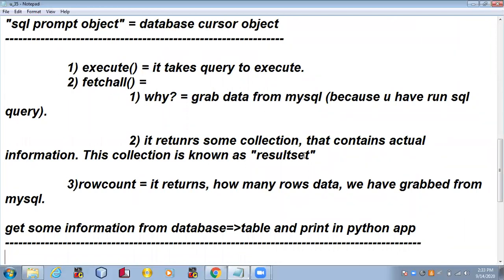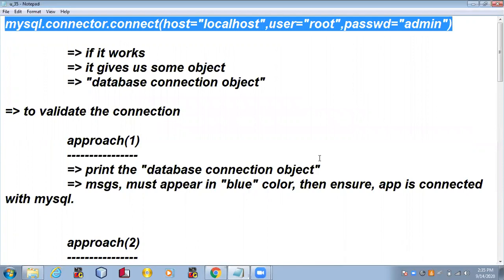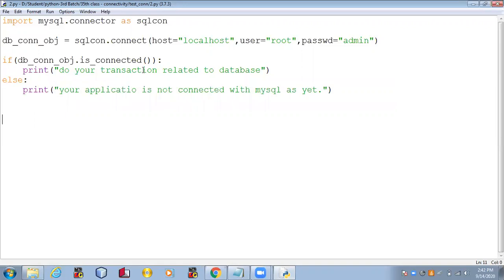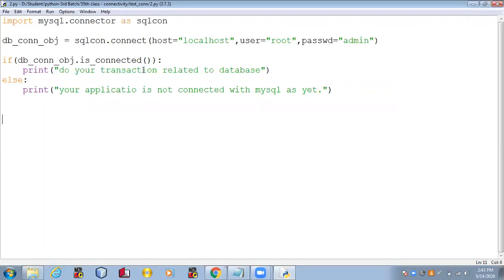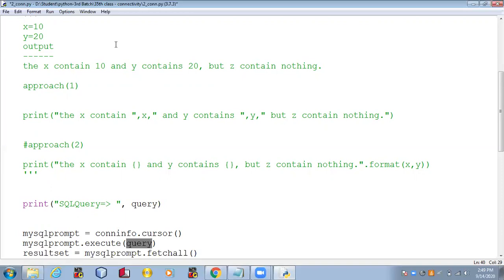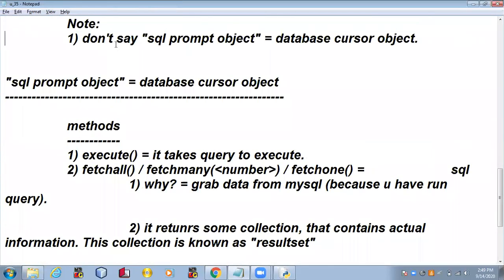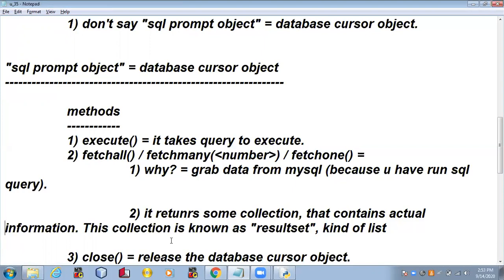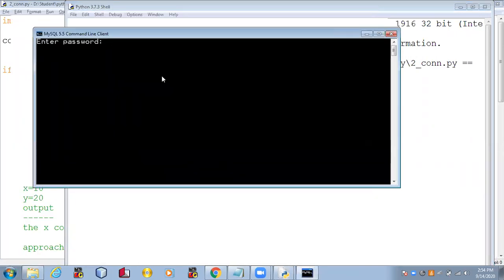How to grab data from MYSQL and display it in python application | READ DESCRIPTION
Greetings from CodeWell IT Classes !!! Hope you’re keeping safe and doing well.
We're happy to announce that we're OPEN for fresh registrations for below mentioned aspirants for the batch 2020-21 :

1) Class 11-12th (Comp.Sci. & IP)
(a) PYTHON
 (b) C++

2) Comp. Classes for KIDS (6-10th)
(a) As per school curriculum

3) Job Oriented Course
(a) Basic MS Office, Computer Fundamentals & Internet
(b) Advance Excel with VBA Programming
(d) Accounts(if aspirant has no background)

4) Technical Aspirants
(B.Tech,BCA,MCA,Employed & Unemployed)
(a) Automation Testing (Selenium+ WebAPI)
(b) DevOps
(d) .NET (Advance Level)
(e) JAVA (Core Level)
(f) PowerShell
(g) Python
(h) Linux (Shell Scripting)

Fee course at CodeWell starts @ Rs. 999

After Course Completion(included in package):
1) Regular Doubts Sessions
2) Resume Preparation
3) Interview Preparation
4) Revision of Critical Sessions
5) Preparation of Mock-Up Ques
6) Solving Last Year Ques Papers

Mode of Classes : ONLINE BATCHES, but whenever it's critical we can arrange offline.

It's never too late to start, pick yourself up for getting to learn above mentioned courses from our top notch faculty ( having exp 20+ years & expert in the industry) who was also a trainer at EDUREKA and guest faculty in NIIT, FTECH & DUCAT.

We thrive to develop your interest in the subject apart from just preparing you for your exams.
Stand out from the crowd by being a part of our CodeWell army !!!

If seriously interested, book your FREE DEMO/TRIAL CLASS to have an experience how studying from us feels like.
We wish you All the Best and look forward to your active participation.
You’re free to share these details with your classmates, friends and family.